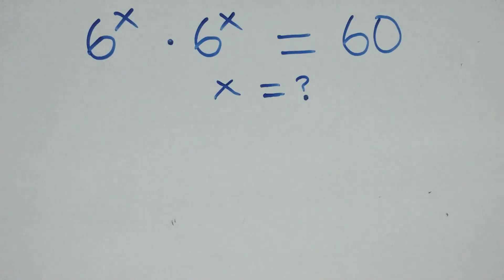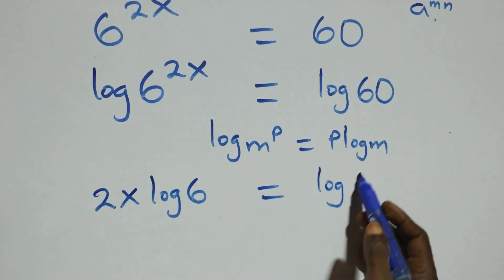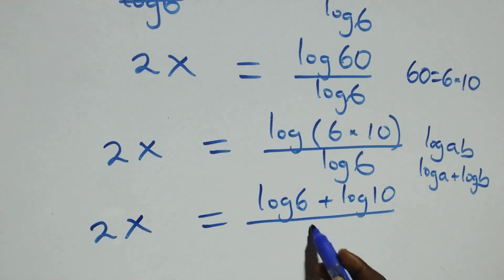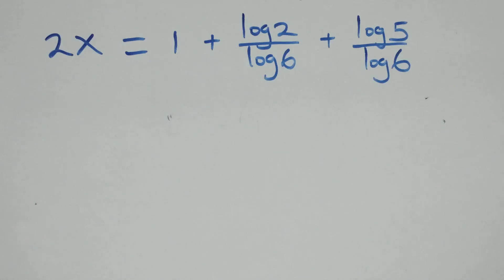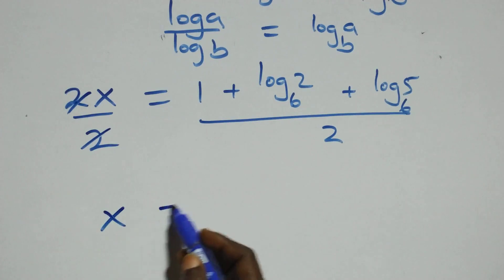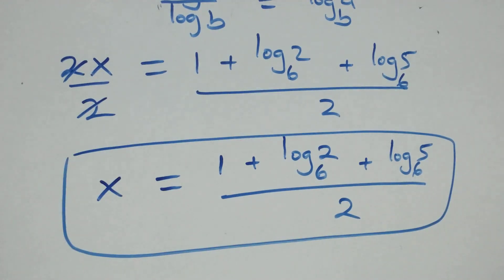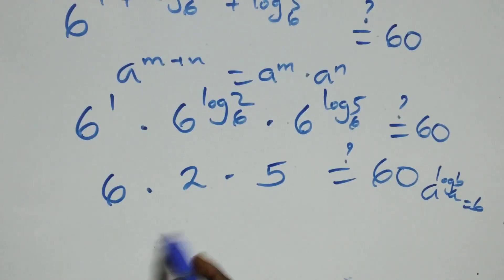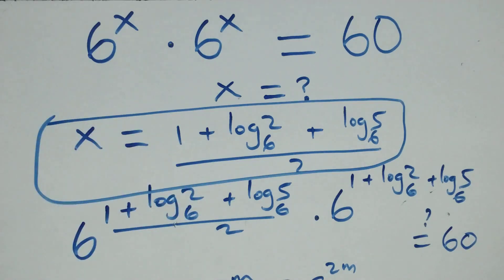Exponent Trick | Can you solve this? | Math Olympiad